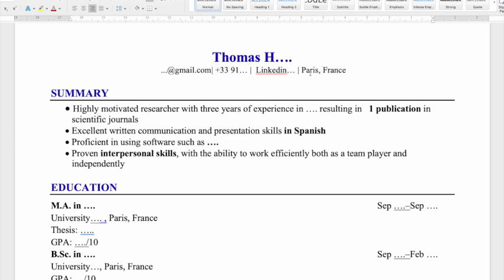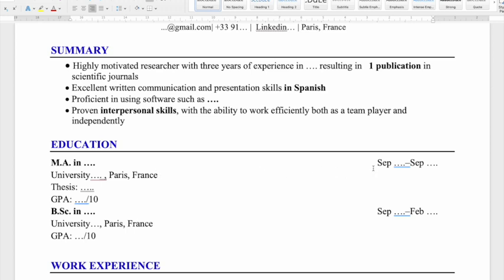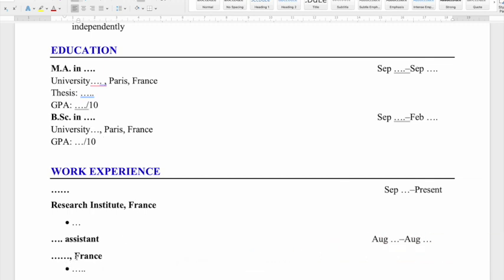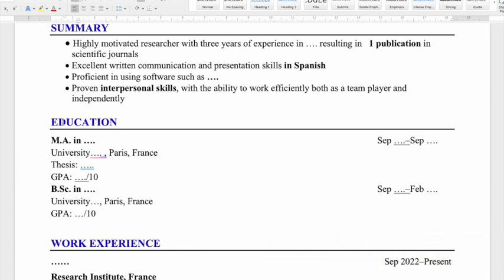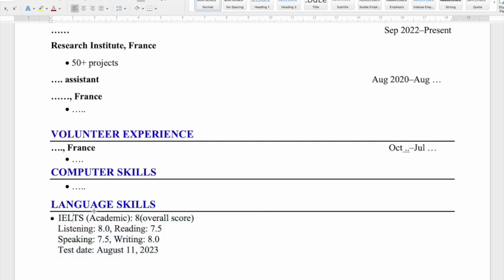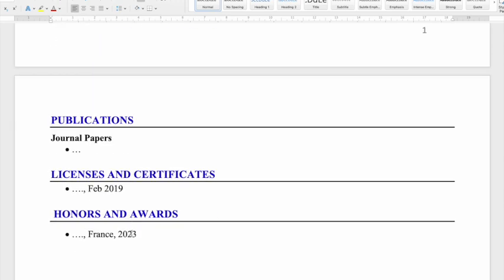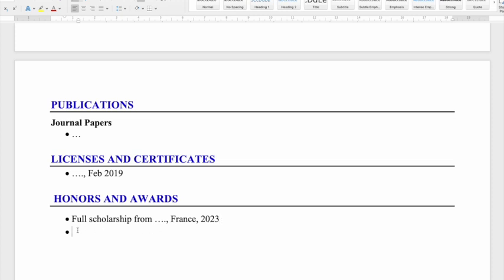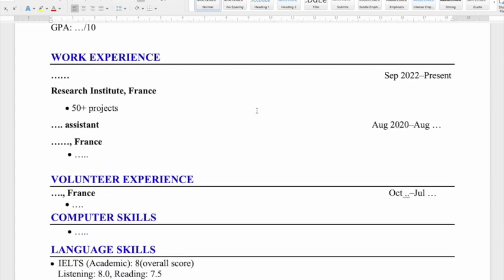How to write a strong CV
Writing a CV is challenging for students and job-seekers. In this video, I explain the details that you should consider.